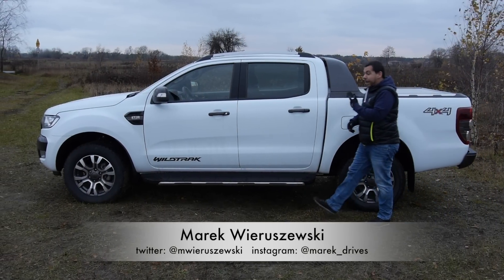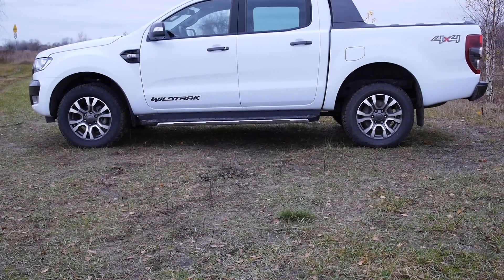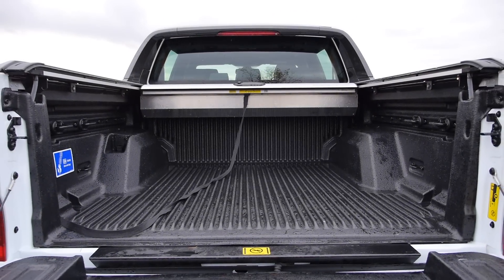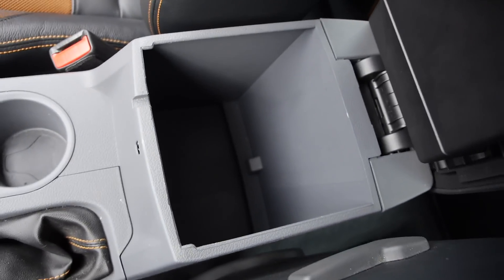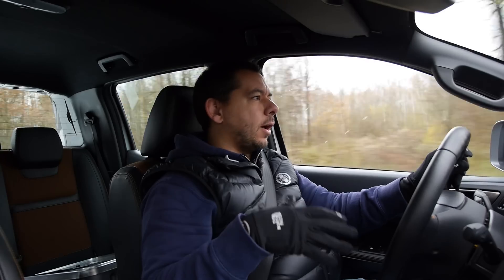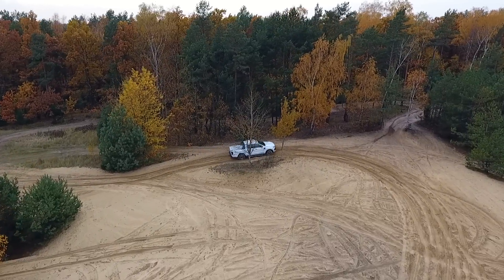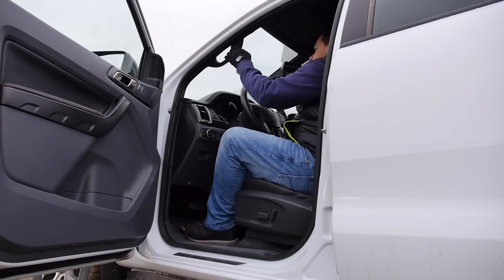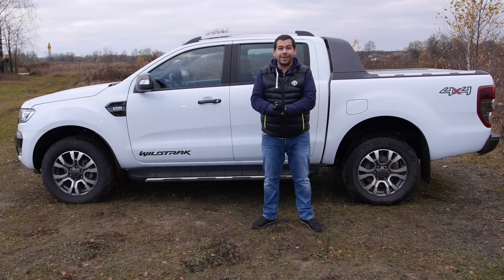Ford Ranger 2017 3.2 Wildtrak (ENG) - Test Drive and Review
Ford Ranger is F-150’s little brother. This 2017 Ford Ranger is powered by a 3.2 litre engine making it a monster truck by European standards. Ford Ranger is currently a mid-size pick-up. Ford F-150 is a full-size pick-up. With too small a gap between them, and pick-up sales are declining, Ford Ranger is unavailable in the US (but it is coming back next year).In some markets Ford Ranger is also known as Mazda BT-50. This generation is on the market since 2011, and was given a facelift in 2015. Ford Ranger is offered either as a single cab, extended cab or a double cab. There’s either a 4-cylinder 2.2 litre diesel 130 or 160 hp, or a 3.2 litre 5-cylinder diesel producing 200 hp. Earlier models have Euro 6 engines, later examples are Euro 6 compliant, which means they have to take AdBlue.

As tested (Wildtrak 3.2 6AT): ~50,000 euro

My gear:
GoPro suction cup
Travel Tripod
Camera bag
Camera case